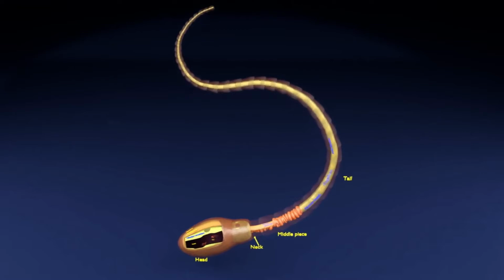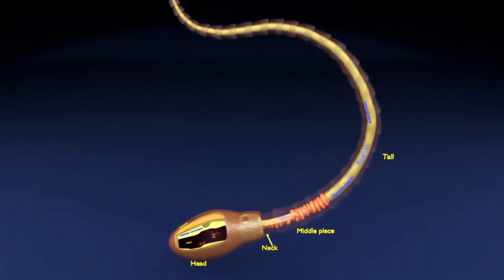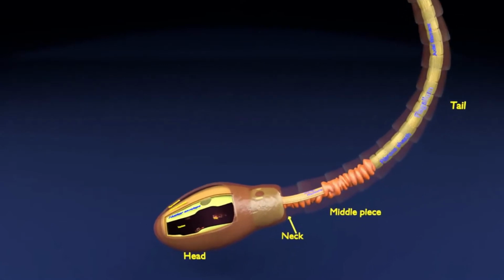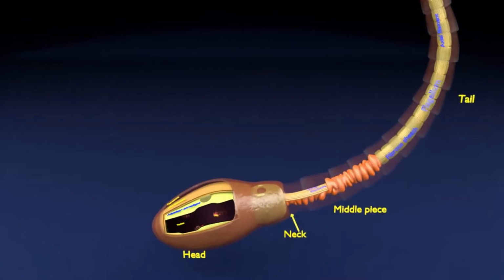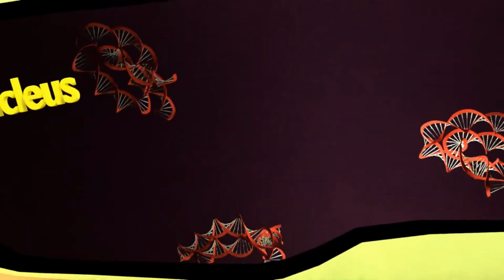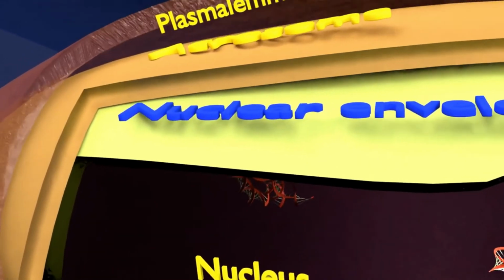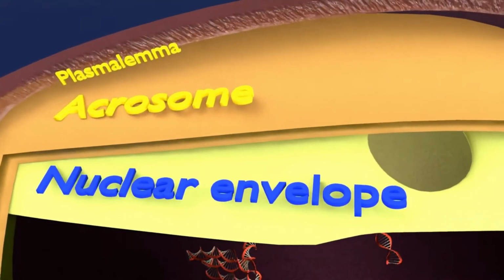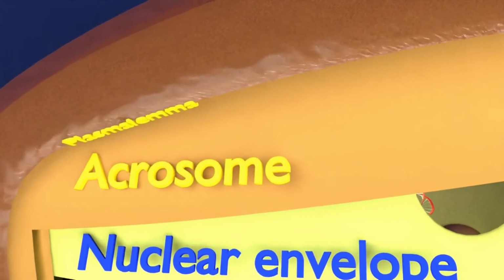semen analysis - sperm morphology ultrastructure - sperm structure class 10 biology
The model can be bought online at :-

A detailed 3d model of sperm or spermatozoa the male gamete which fertilizes the female gamete ovum. A must model for medical schools and colleges. The model in blender file depicts the parts of a mature sperm , that is, head, neck, middle piece and tail. The parts of head are also detailed and labelled as acrosome, nuclear envelope, nucleus and DNA. The middle piece is labelled in detail including the mitochondria, dense fibers, The tail with its flagellum, coarse fibres. The material includes procedural textures and image textures with UV mapping.
sperm morphology - how to improve low sperm morphology?
 here it is at higher magnification  where we can get a better idea of the morphology or shape of the sperm cells.
structure of human sperm / structure of spermatozoa.
this video is about  the spermatogenesis and structure of spermatozoa in detail... this video explains the structure of sperm or spermatozoa with the help of animation... structure of sperm diagram | draw labelled diagram of sperm | class 12 | biology | sperm diagram | sperm | structure of sperm | biology | how to draw sperm | sperm cell | anatomy | how to draw biology diagrams | easy way to draw sperm | cbse | ncert | structure of human sperm | drawing of human sperm | how to draw structure of sperm | 12th biology | 11th  12 th | science...
how to draw structure of a sperm easily step by step | 12th cbse | human sperm | sperm..
 sperm ultrastructure - structure of sperm/ spermatozoa.
2-ultrastructure of human sperm. ultrastructure of sperm,  structure of human sperm i structure of sperm cell i structure and function of sperm i.
 this video lecture covers topic structure of a sperm.. sperm structure and function sperm structure class 12 sperm structure and function, sperm structure diagram structure of sperm

sperm morphology - abnormal sperm; abnormal morphology or cells in sperm :andrology questions
sperm morphology - what is sperm morphology?
sperm morphology - what is the normal sperm morphology for fertility in men?
sperm morphology - sperm morphology
sperm morphology - உயிரணுக்களின் உருவமைப்பு முக்கியமா? | what is normal sperm morphology?
structure of spermatozoa - structure of spermatozoa/spermatozoon/sperm
structure of spermatozoa - structure of human sperm / structure of spermatozoa
structure of spermatozoa - how to draw spermatozoon |
structure of spermatozoa - sperm or spermatozoa || structure || animation
structure of spermatozoa - spermatozoa-sperm
structure of spermatozoa - structure of spermatozoa
structure of spermatozoa - human sperm structure
structure of spermatozoa - structure of a sperm
sperm ultrastructure - differentiation and ultrastructure of sperm (vandana yadav)
sperm ultrastructure - how to draw spermatozoon | structure of human sperm @rahul arts
sperm ultrastructure - structure of a sperm cell
sperm ultrastructure - gametogenesis|| structure of sperm|| spermiogenesis|| oogenesis||b.sc 2 year
sperm ultrastructure - human sperm structure
sperm ultrastructure - structure of a sperm
sperm ultrastructure - ultra structure of sperm (शुक्राणु)
sperm ultrastructure - human reproduction - structure of human sperm
sperm ultrastructure - structure of human sperm / structure of spermatozoa
sperm ultrastructure - biology: cell structure i nucleus medical media
sperm ultrastructure - class 12 biology chapter 3 | spermatozoon - human reproduction

The clarity and resolution of the model as seen in this video is limited because of video size upload limit. The model can be used to generate still images at camera angles of your wish and resolution sizes varying from the lowest quality, 1280x720, 1920x1080, 4k, to infinite size you want to generate. Same is the case with the video animation clarity you want.